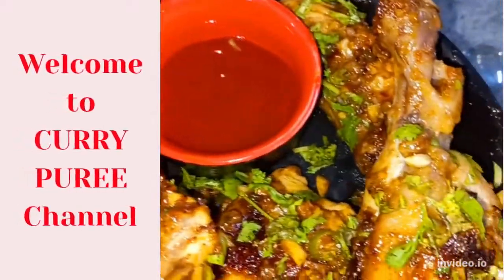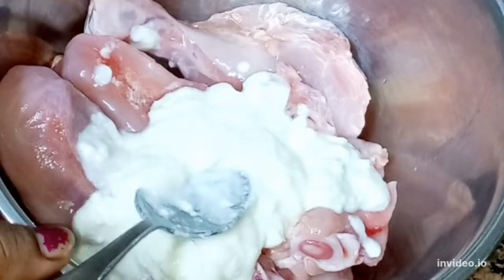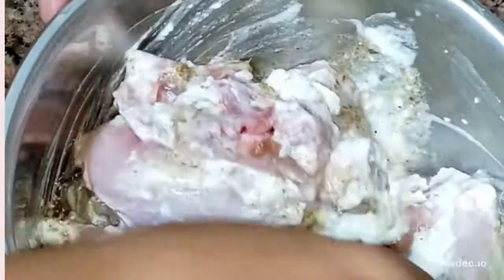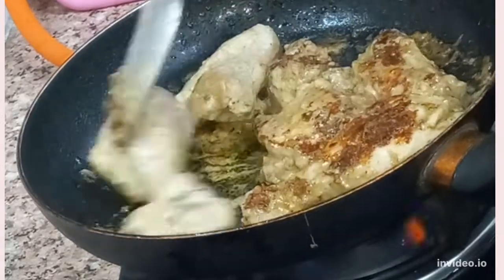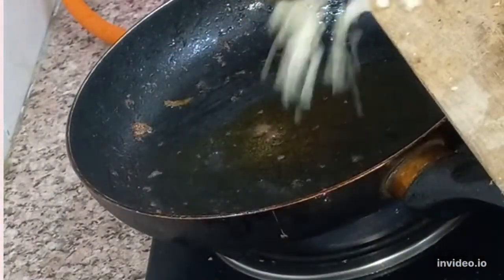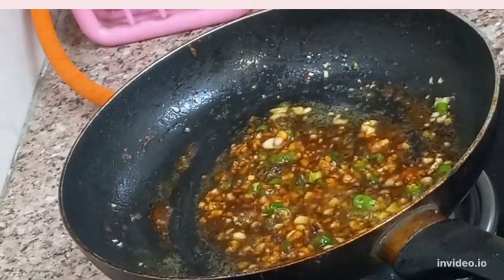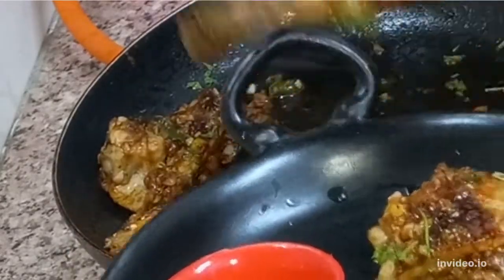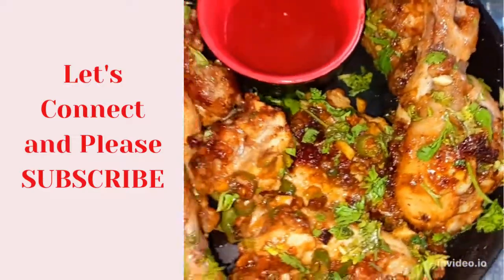World's Most Delicious Chicken Snack Baarish mein enjoy karo Tandoori Chicken Flavour :)